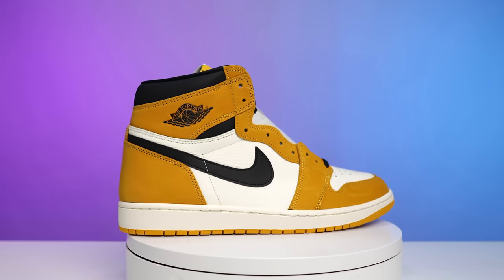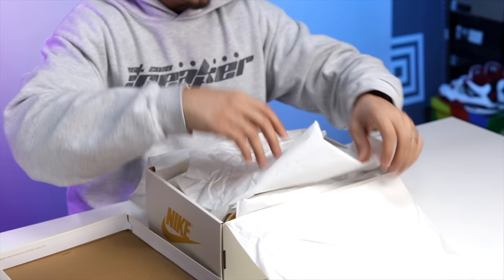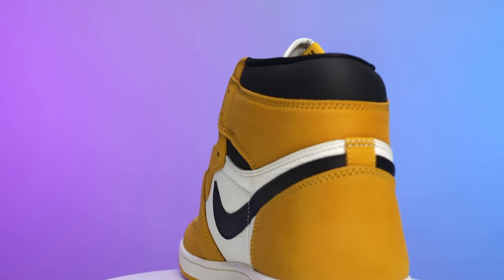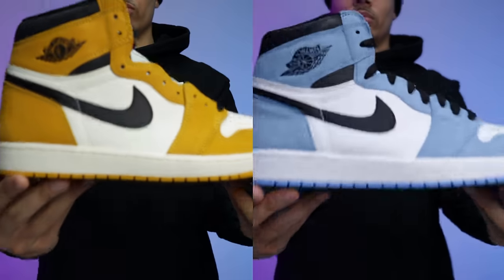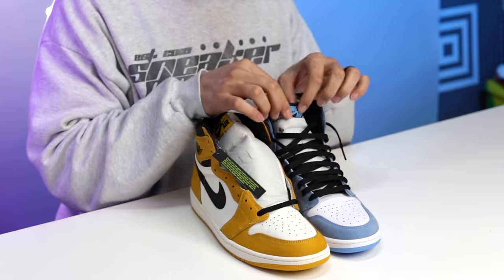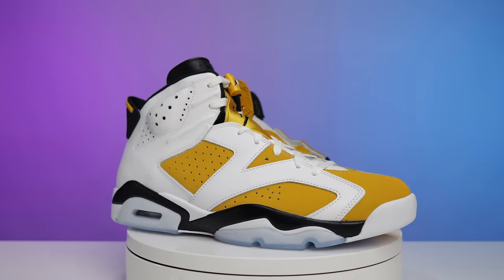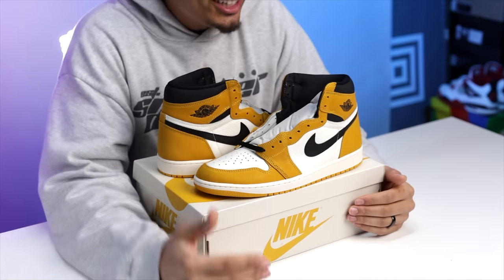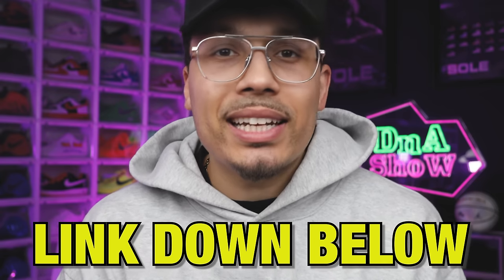Air Jordan 1 Yellow Ochre Worth Buying For Sneaker Collection?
Air Jordan 1 Yellow Ochre Worth Buying For Sneaker Collection?  🔥 Wanna learn directly from me?

0:00 Intro

0:16 History

1:04 Review
AIR JORDAN 1 RETRO HIGH OG "YELLOW OCHRE"
SKU: DZ5485-701

The Air Jordan 1 Retro High OG “Yellow Ochre” is officially releasing on January 13th, 2024 on Nike SNKRS, Foot Locker, Finish Line, Dick’s Sports Goods, and several other Jordan retailers. Available in both adult ($180) and grade school ($140) sizes, this latest offering from the Air Jordan 1 Retro High OG series tells the “Yellow Ochre” story based on the OG “Chicago” style color-blocking. For a complete store list, check out the Where To Buy sections just below.

4:42 Comparison vs UNC 1

7:30 Comparison vs Yellow Ochre 6

8:27 Poll Results

9:21 Final Thoughts

🔥🔥🔥 SHOP 🔥🔥🔥